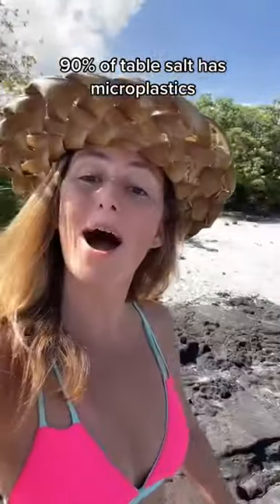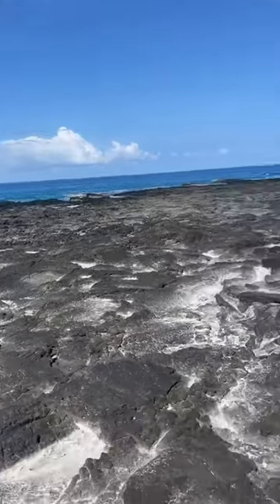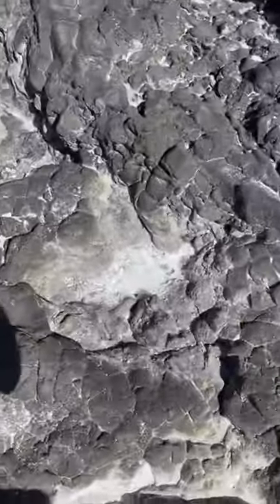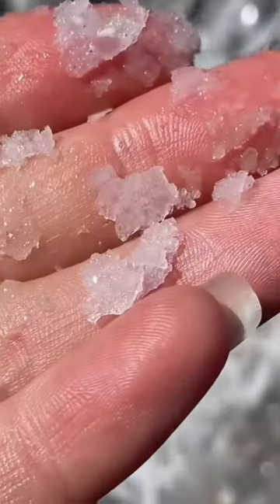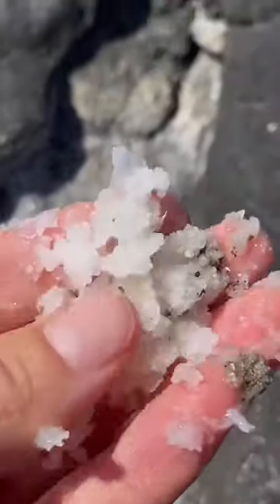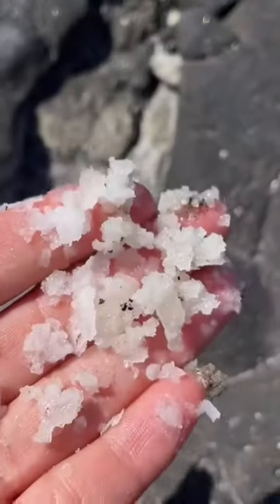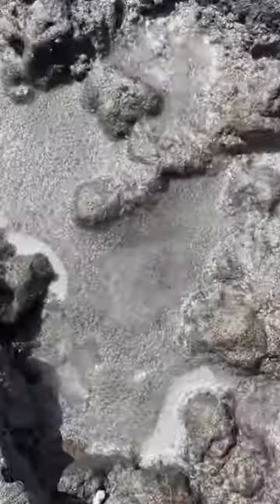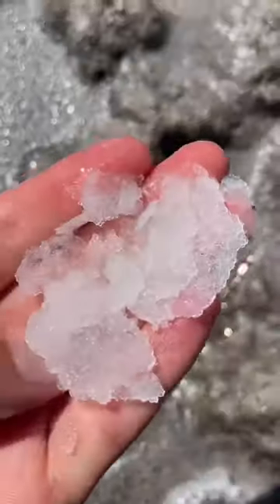Did you know salt has toxic plastic in it!☠️